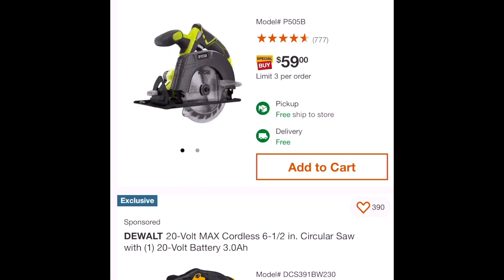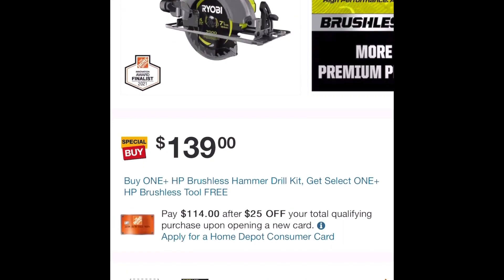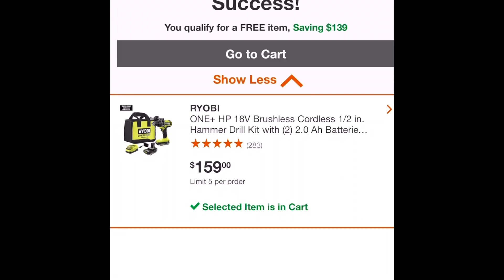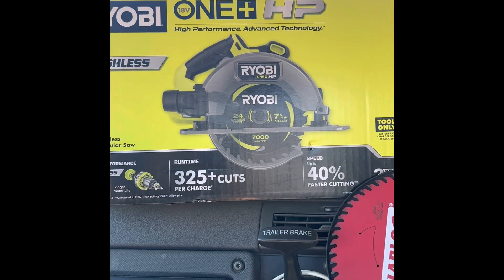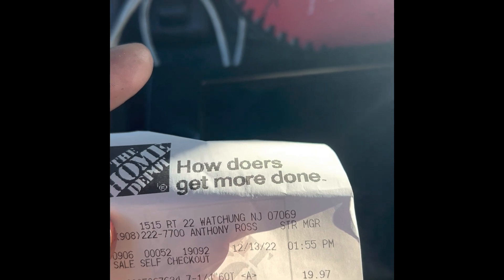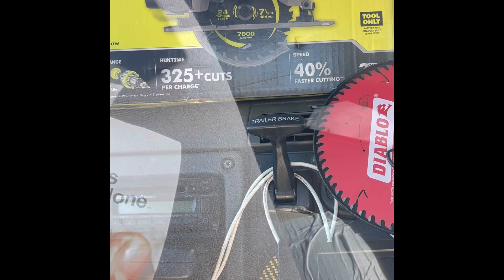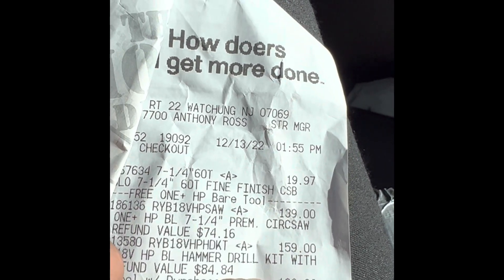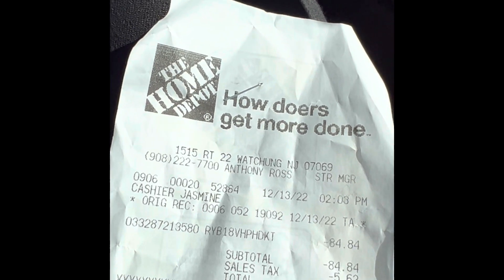Hot TOOL deal 2023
In this video i show you how to get a $139 circular saw for about $75 taking advantage of the specials the have going on at home depot. This works with any similar special the do.

Your contributions help us acquire better equipment and materials, ensuring we can continue teaching the art of DIY. Together, let's keep the DIY spirit alive and thriving! ☕🔧👍🏽

This DIY channel is based on my personal experience, research, and learning. Always do your own research, follow safety guidelines, and consult a professional when needed.

By using any advice or attempting projects from this channel, you assume full responsibility for any risks, injuries, or damages. I am not liable for any harm or loss resulting from the use of this information.

Enjoy and happy DIYing!